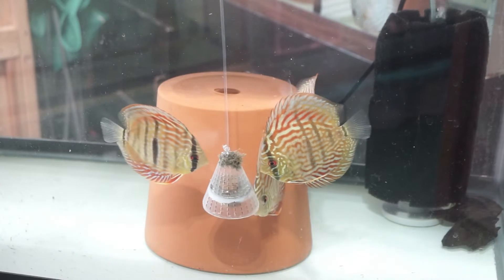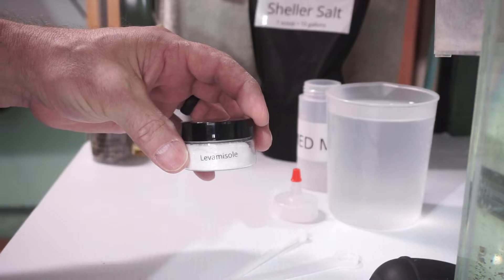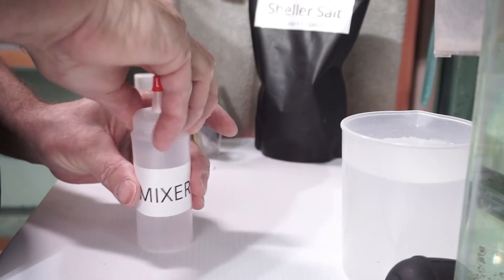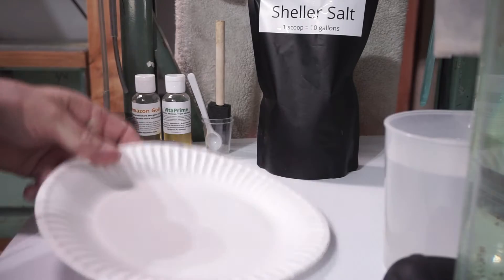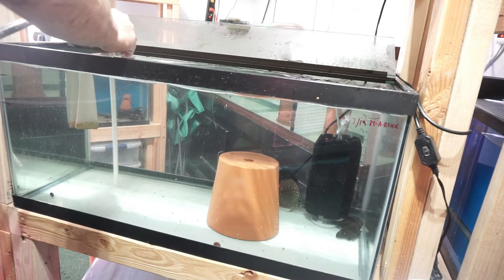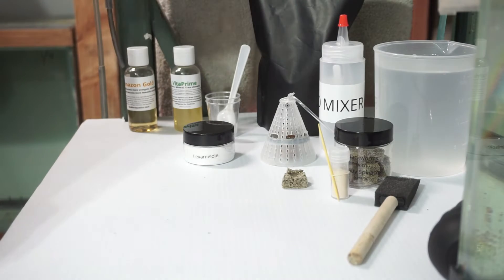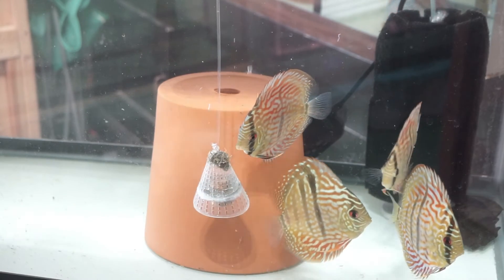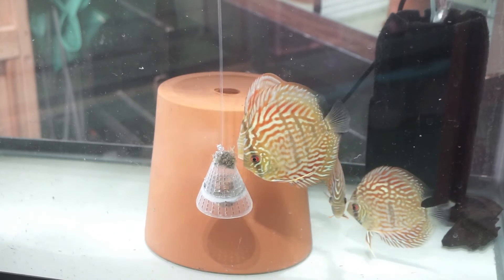The Ultimate Guide to Safely Deworm Discus Fish in 2024!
Deworming discus fish with levamisole offers several benefits, including:

Effective Against Parasites: Levamisole is highly effective against a variety of internal parasites commonly found in discus fish, such as nematodes.

Safe for Fish: When used as directed, levamisole is generally safe for discus fish and does not cause harm to their health.

Quick Action: Levamisole works quickly to eliminate parasites, helping to improve the overall health of the fish rapidly.

Improves Appetite: Deworming can often lead to an increase in appetite and overall vitality in discus fish.

Prevents Spread of Infections: By eliminating parasites, levamisole helps prevent the spread of infections among fish in the aquarium.

Boosts Immune System: Removing parasites can help boost the immune system of discus fish, making them more resilient to other diseases.